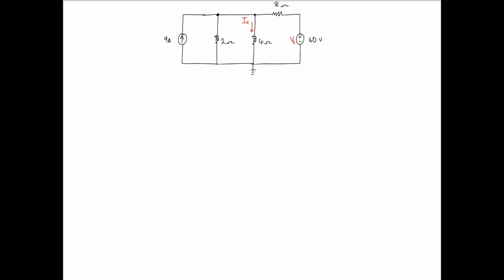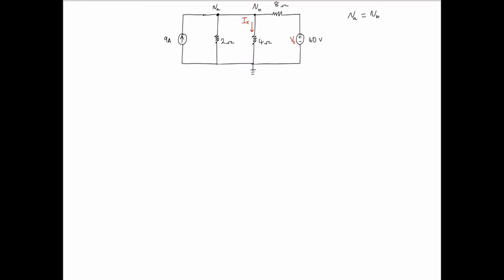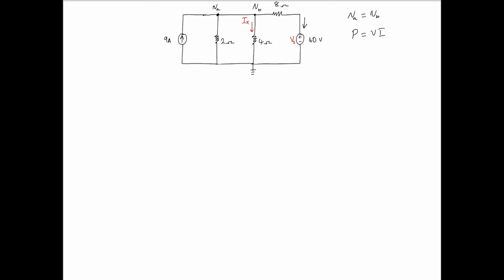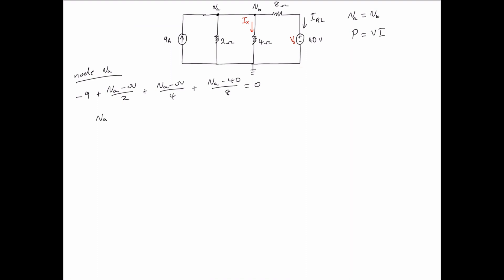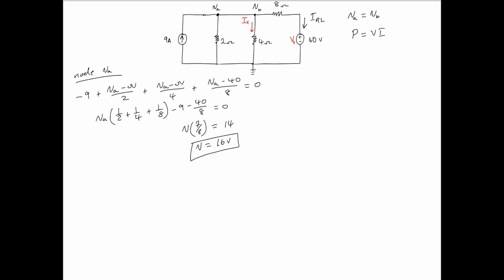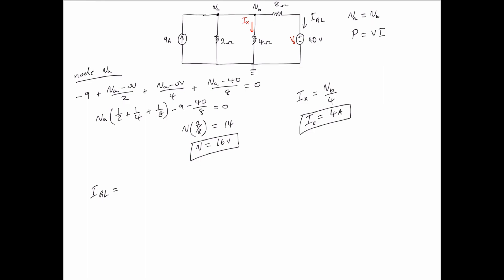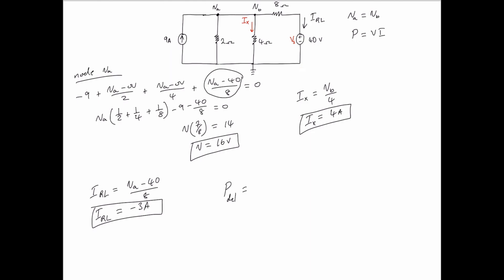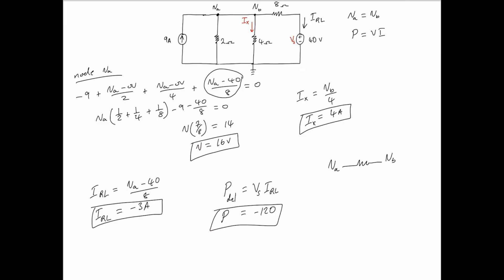Using nodal analysis to determine the current and the power supplied by the voltage source.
In this problem we use nodal analysis to find the voltage at a terminal of our choosing, then use that information to find the current flowing through the 4 ohms resistor, and then find the power supplied by the voltage source.